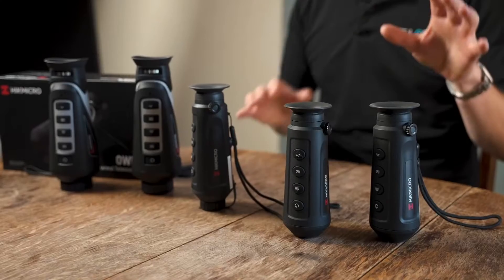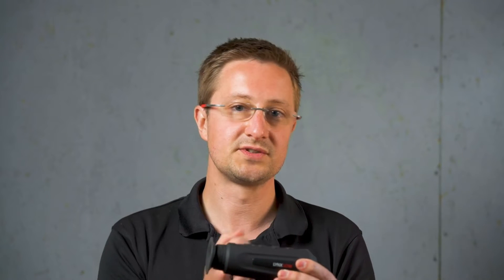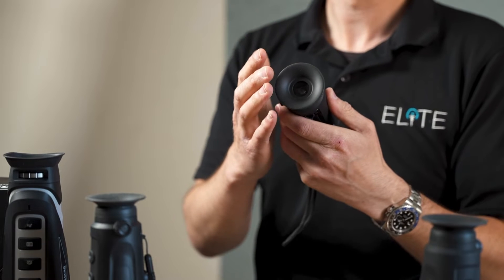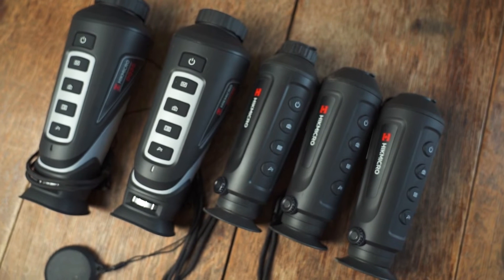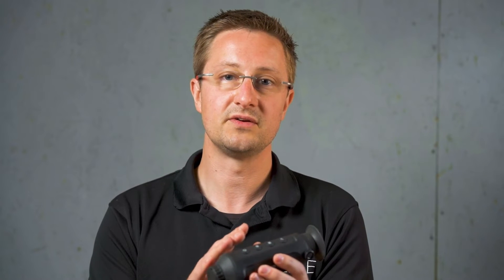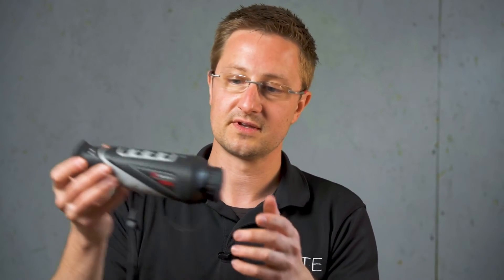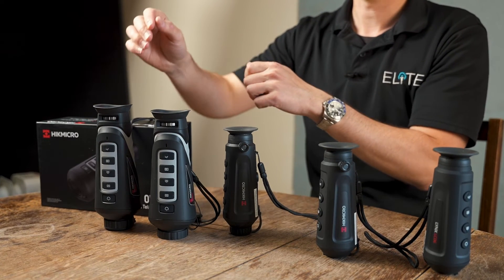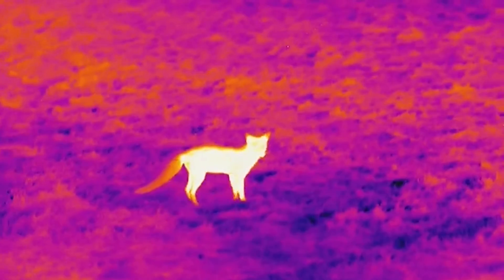Thermal Spotters Explained With Hik Micro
Have you wondered how your thermal works or would like to find out more about them this is the film for you

Now is the time to become an NGO member. Just £45 per year with £10m of third party liability insurance and more great benifits